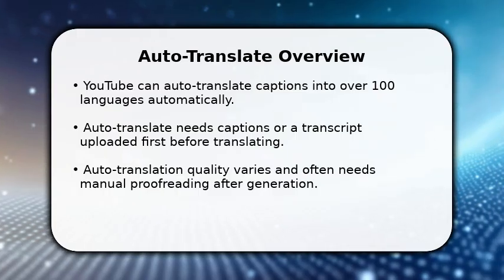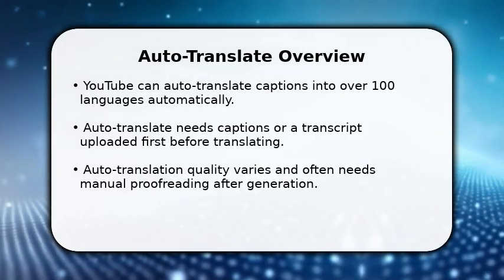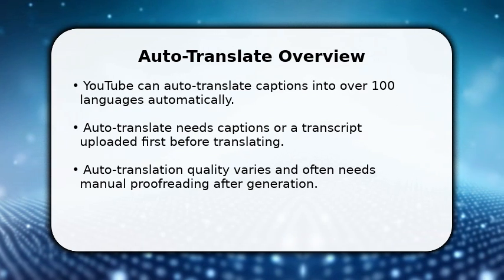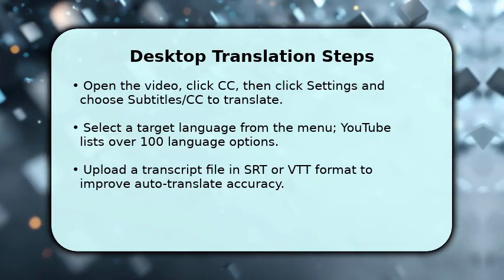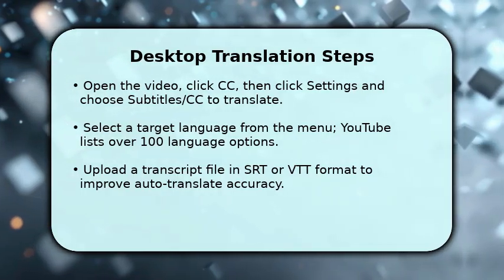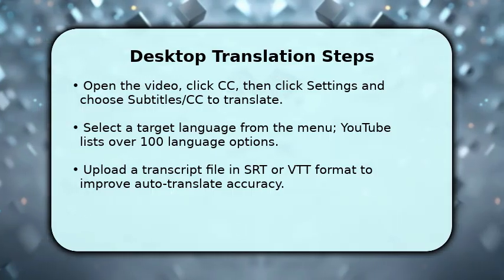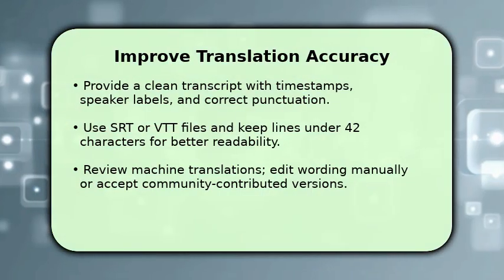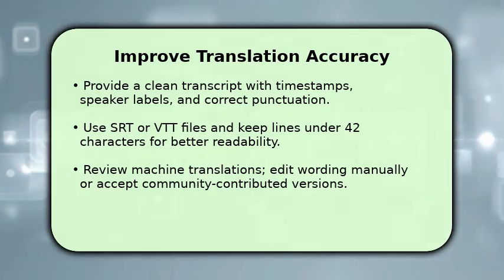How to Auto Translate Youtube Videos - Full Guide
How to Auto Translate Youtube Videos - Full Guide | 🔒 Surfshark VPN Deal — Stay private and secure. $1.99/mo + 3 Months Free ▸

Discover the ultimate guide to auto-translating YouTube videos, enhancing accessibility and understanding for a global audience. Learn step-bythy techniques with our comprehensive tutorial.

YouTube Auto Translation, Video Subtitles, Language Conversion Tool, Accessible Videos on Youtube, Multilingual Learning Platform